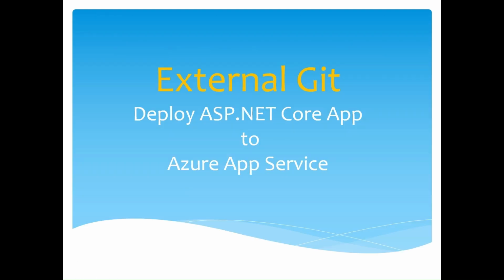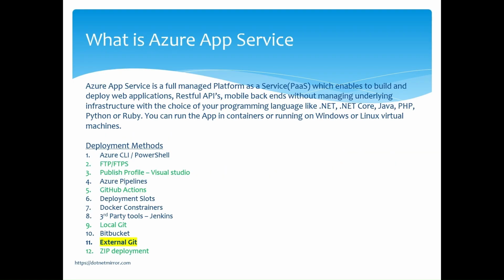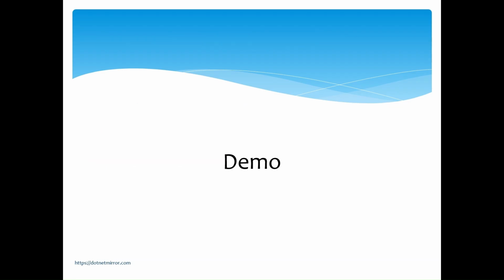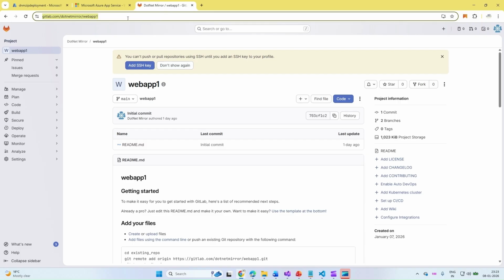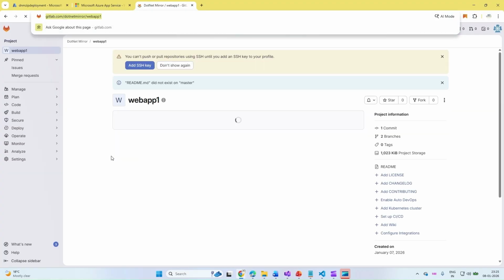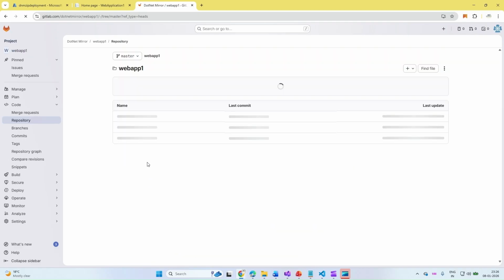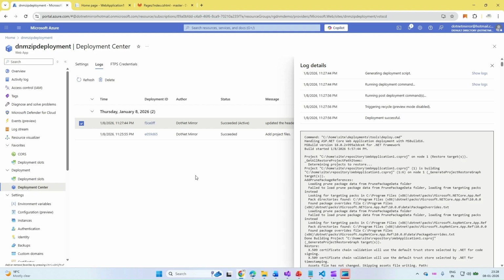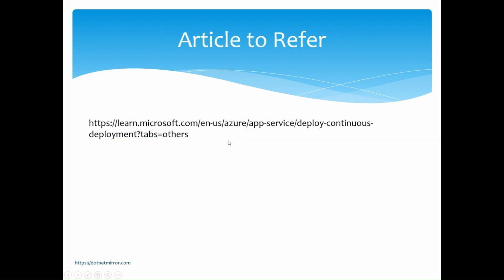External Git Deployment: Using GitLab with Azure App Service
Learn how to deploy your ASP.NET Core applications to Azure App Service using the "External Git" provider. This method is perfect for GitLab public projects or any Git repository hosted outside GitHub, Bitbucket, or Azure Repos.

In this video, we cover:
Azure App Setup: Preparing your App Service for Windows-based deployment.
GitLab Integration: Configuring public project access for seamless pulling.
Deployment Center: Step-by-step "External Git" configuration in the Azure Portal.
Kudu Build Engine: How Azure handles dotnet build and npm install automatically.

⚠️ Key Considerations :
Windows Only: External Git is primarily for Windows-based App Services.
Auth: Ensure SCM Basic Auth Publishing Credentials are enabled in your app settings.
Scale: Best for small projects; for enterprise needs, consider Azure Pipelines or GitHub Actions.

Resources:
Azure Documentation: Configure Continuous Deployment